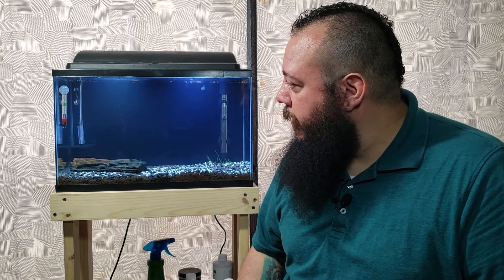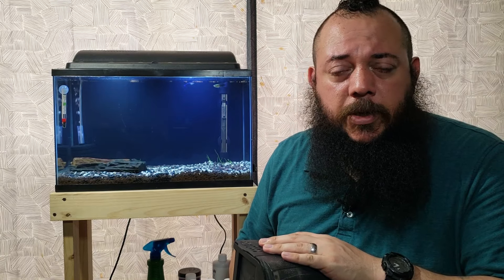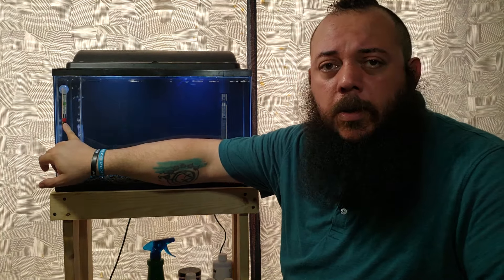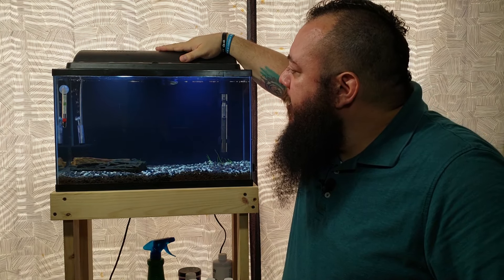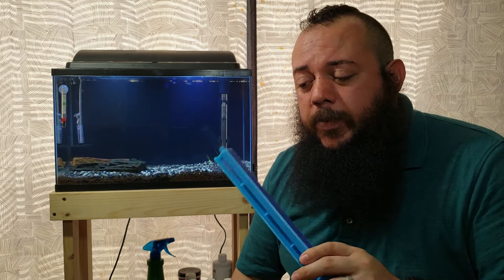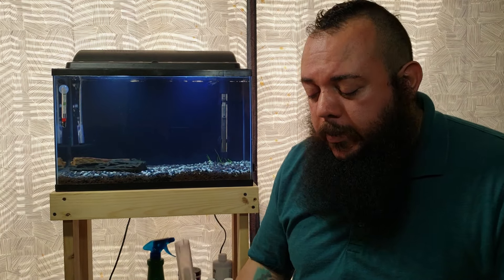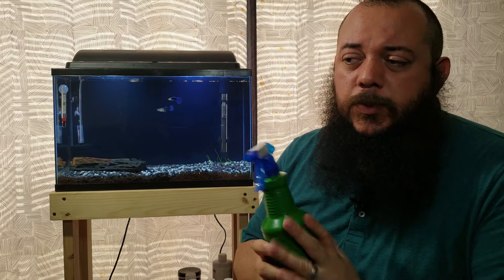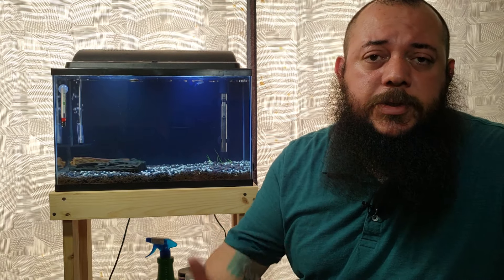Setup freshwater Aquarium P.1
Today I show you 'how to: setup your freshwater aquarium' I go through all the equipment needed to get your first tank going.

Equipment needed:
Filter.
Substrate.
Heater.
Air pump
Air line.
Bubbler*.
Lid.
Lights.
Thermometer.
Water conditioner.
Test kit/Strips.
Water changer.
5gal buckets.
Nets.
Glass scrubbers.

*Fish*